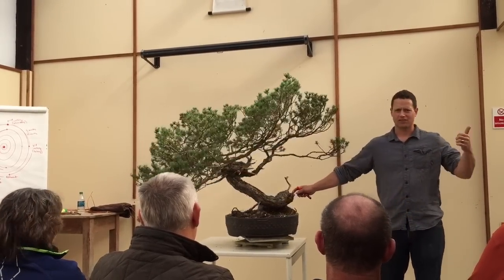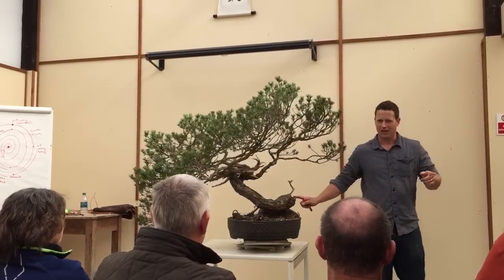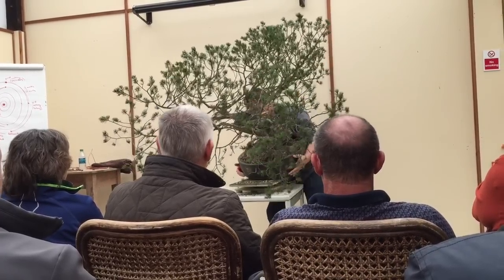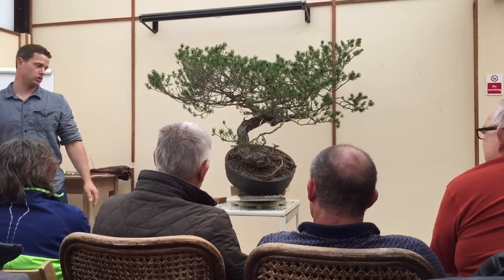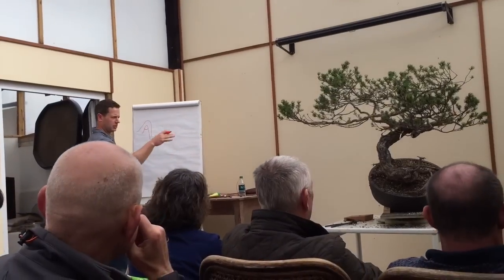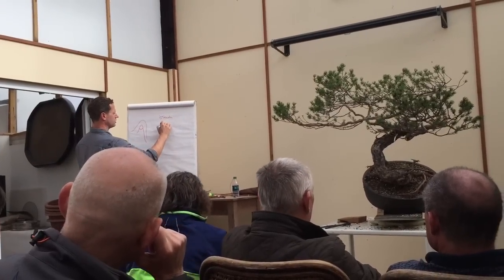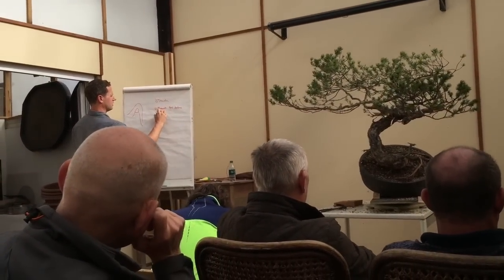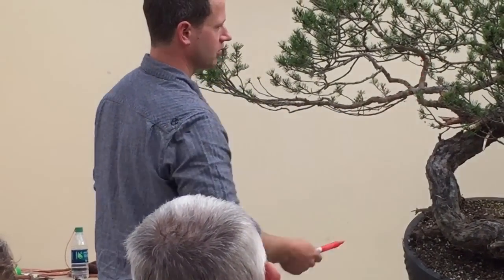Scots Pine By Ryan Neil at Hexham, Designing, Planning, Pruning, Bending & Wiring Techniques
A fantastic demonstration on what can be done on a Scot's Pine by Ryan Neil!!!